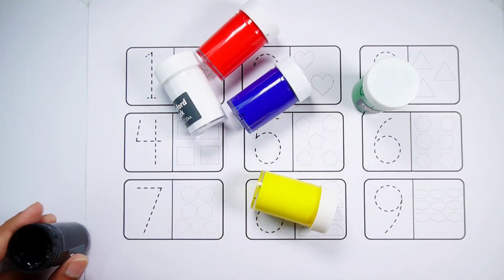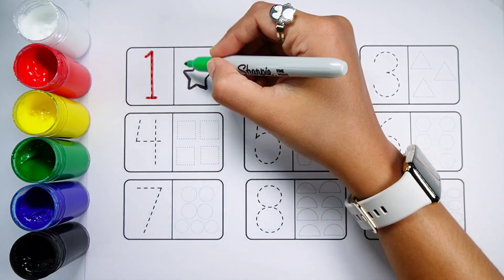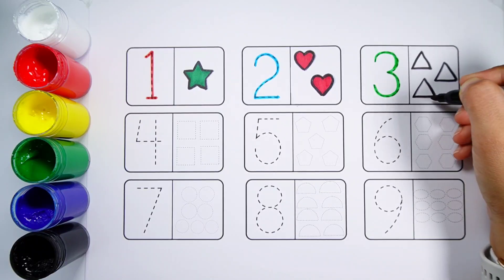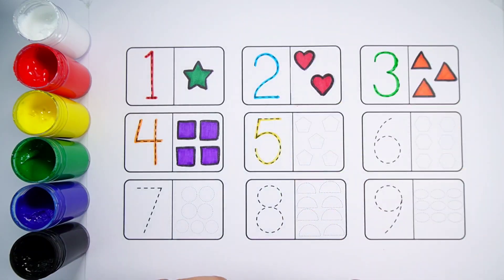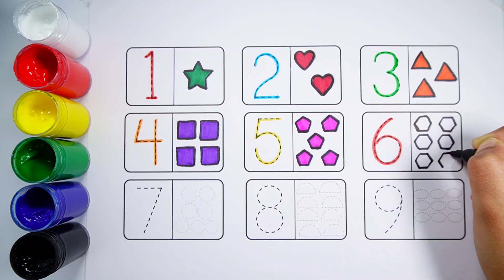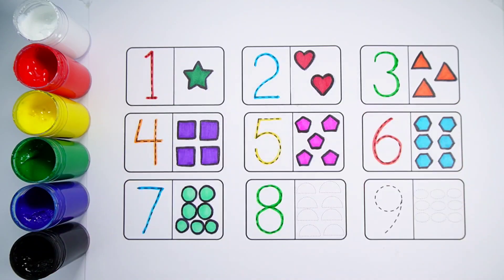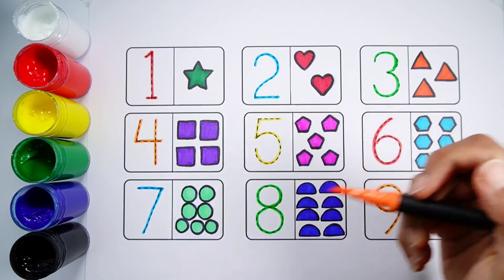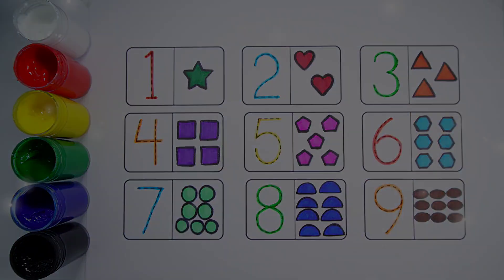Learn Shapes, Numbers, colors for kids | Counting 1 to 100, count 123 | Learning videos for Toddlers